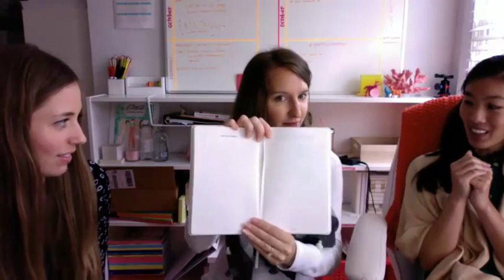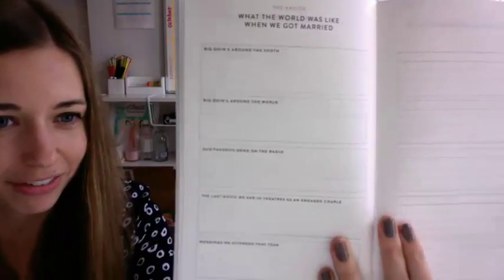The Wedding Day Journal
Emily, Lisa, and Nicole talk through why the Wedding Day Journal was created and give you sneak peeks at what's to come with Southern Weddings V8!